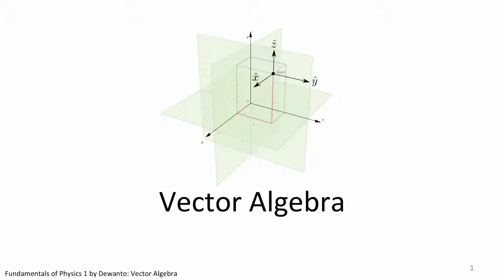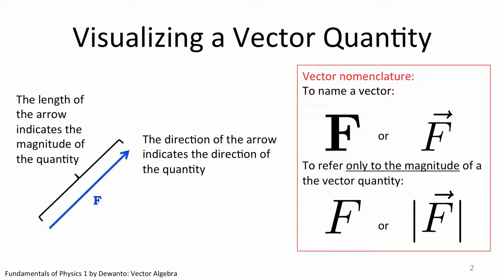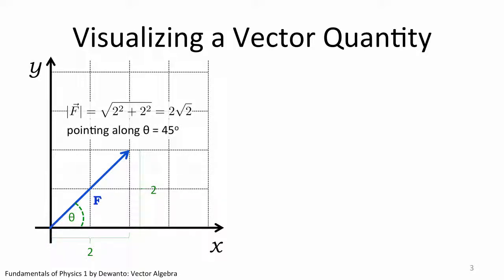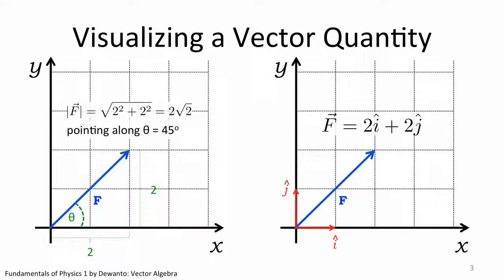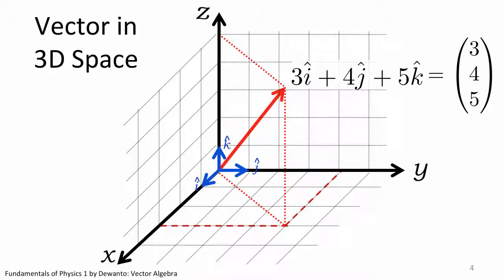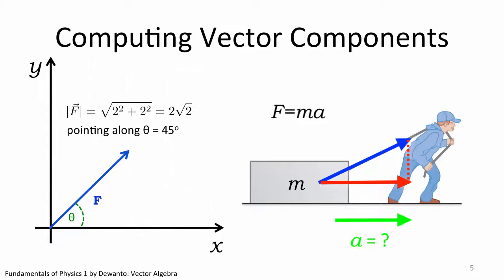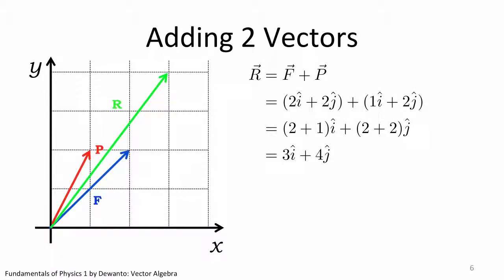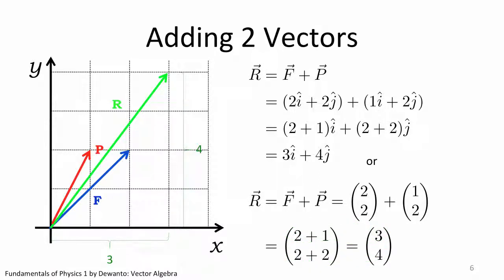Lecture3 3 VectorAlgebra